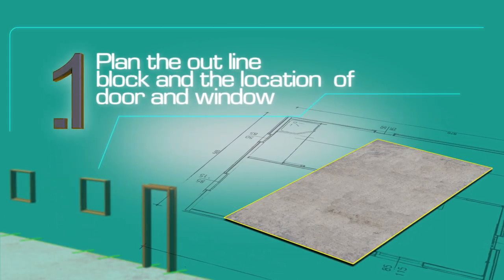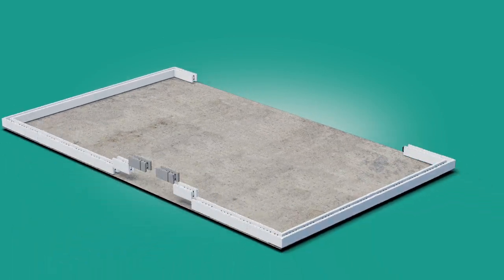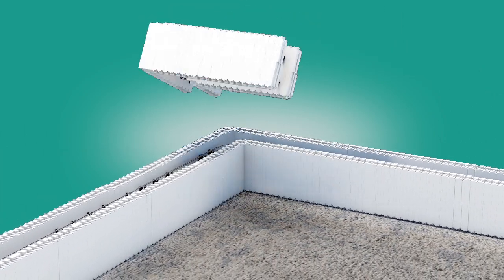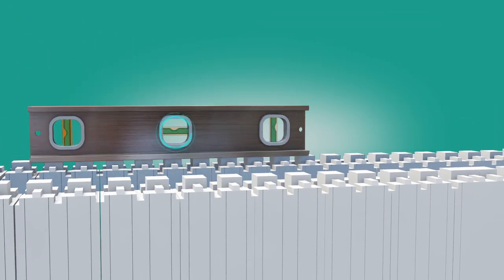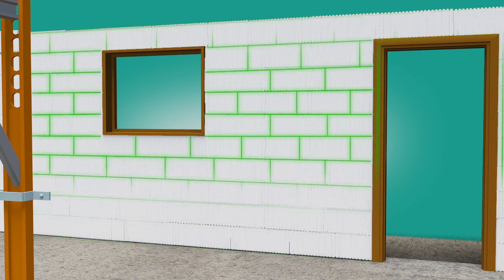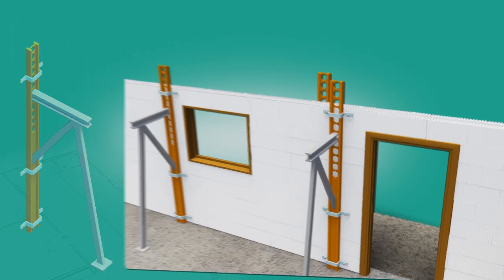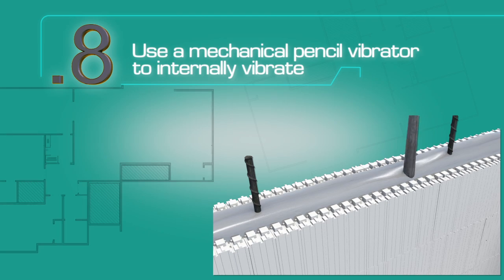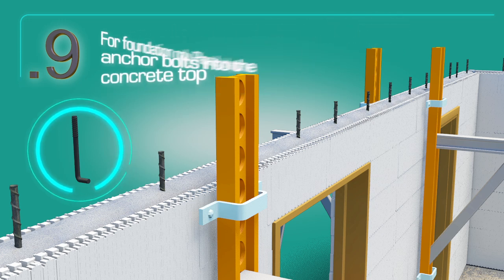ICF 10 STEP Intallation Guide